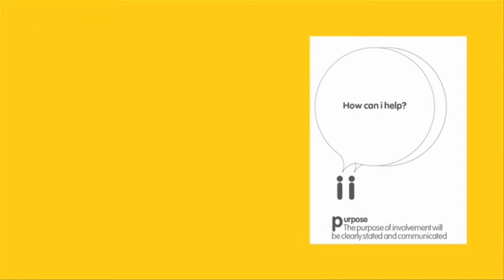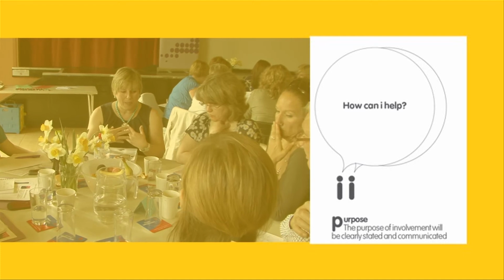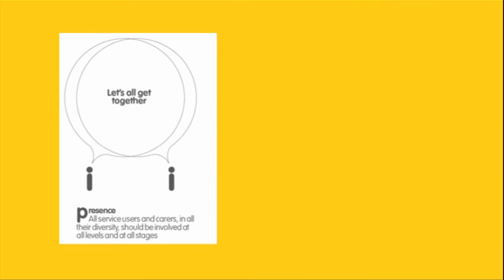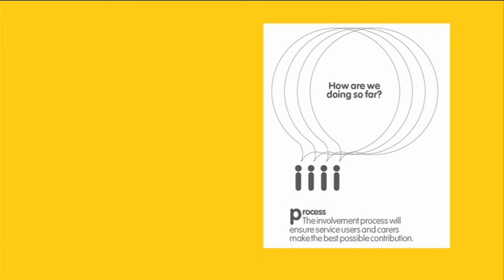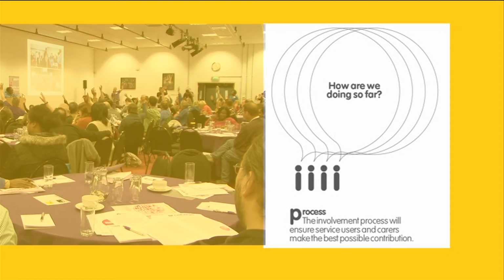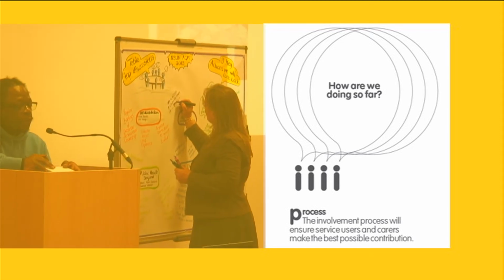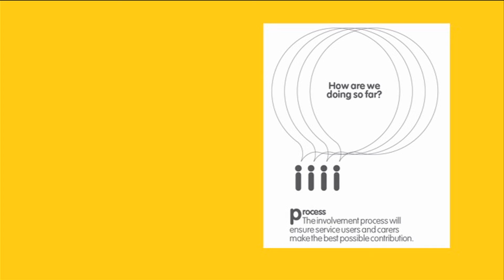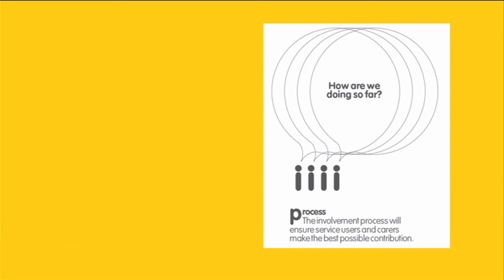4Pi short intro AGM 2015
A short intro to 4Pi for January 2015 launch of the National Involvement Standards